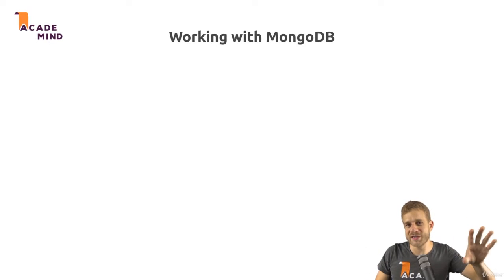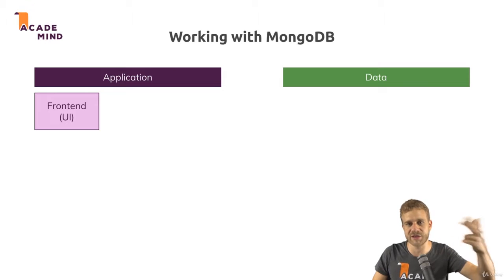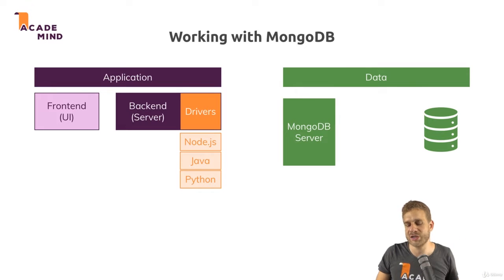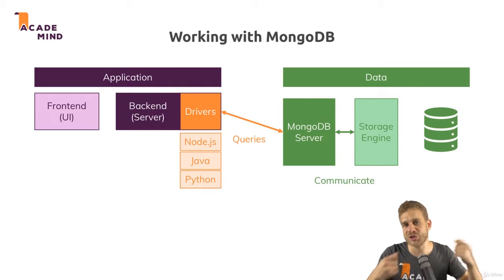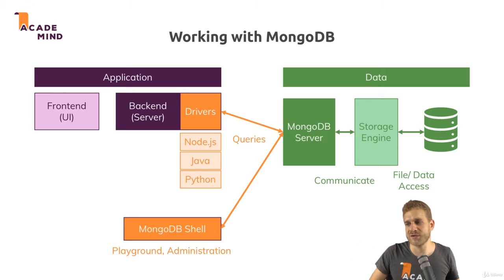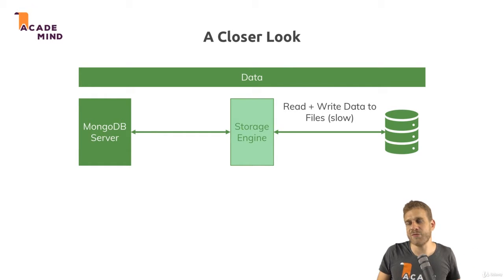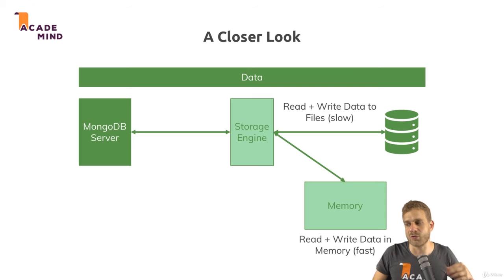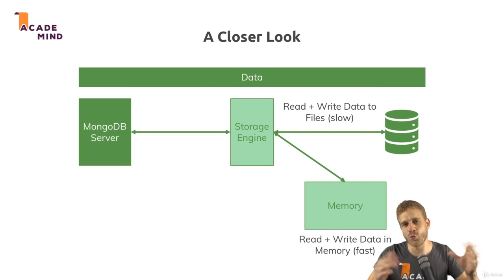009 MongoDB Clients The Big Picture